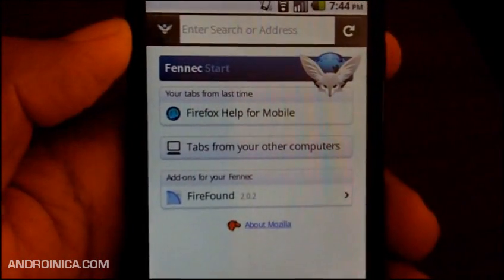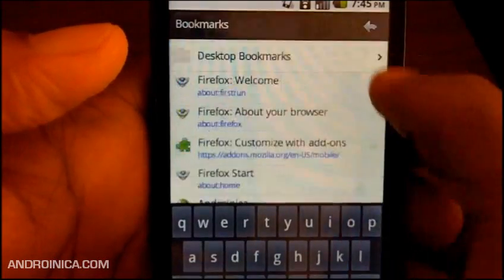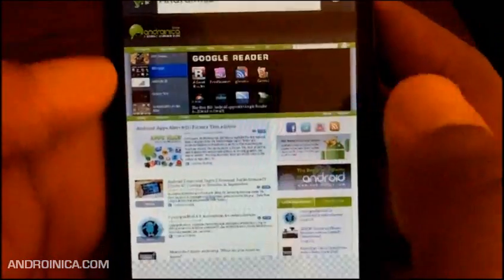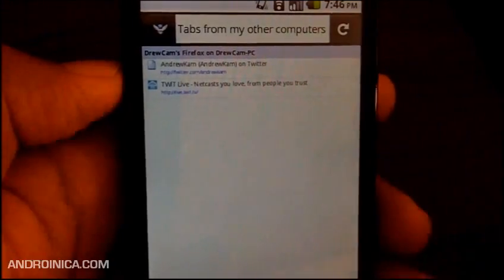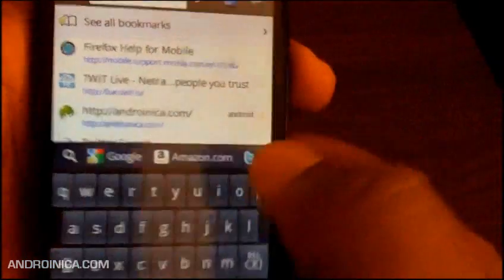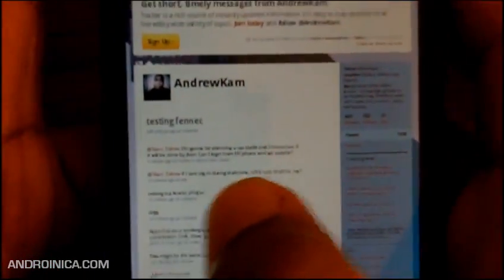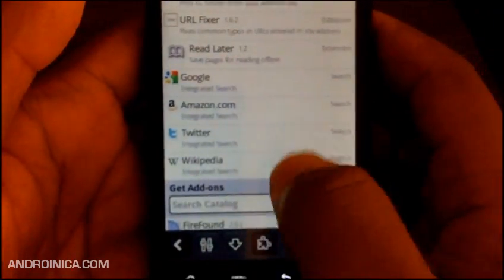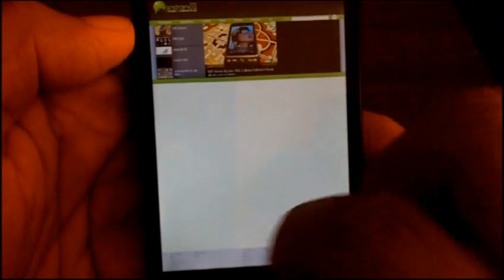Fennec :: Firefox for Android Alpha Video Walkthrough